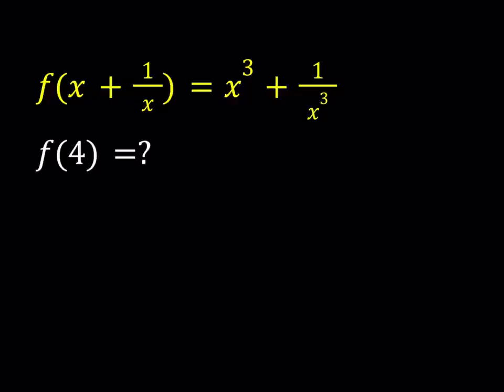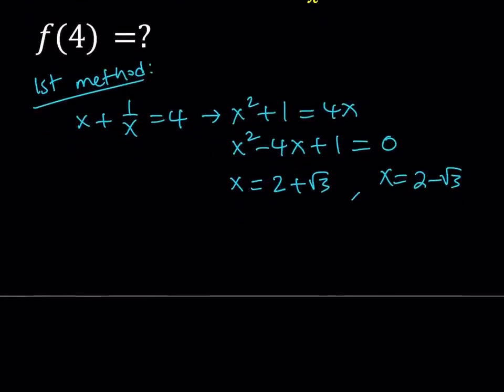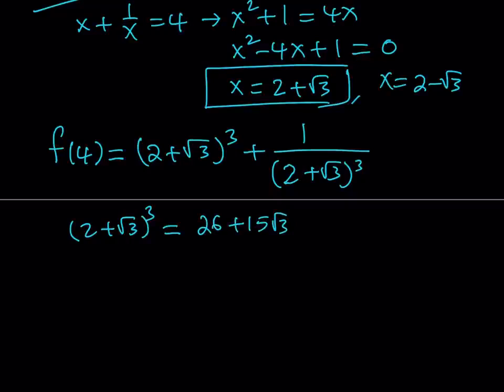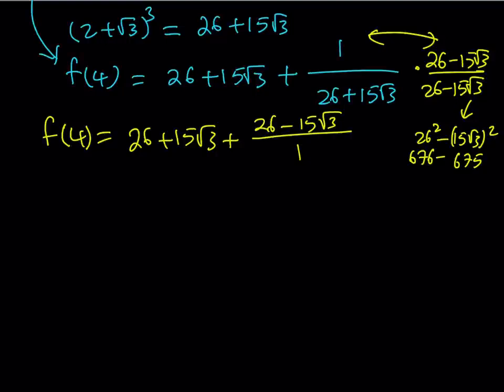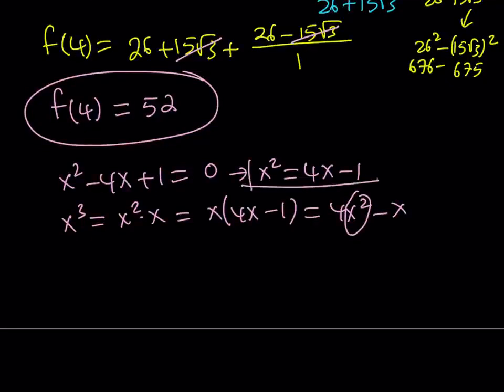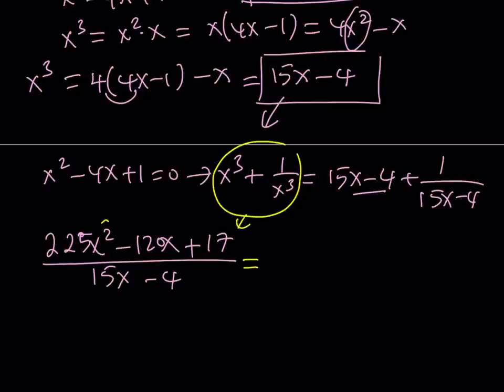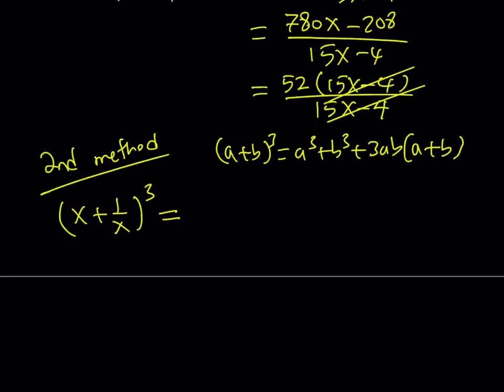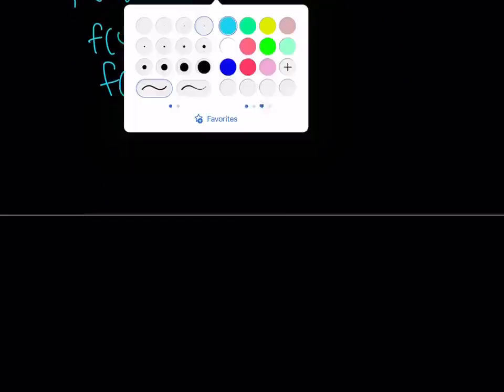Let's Solve A Fun Functional Equation